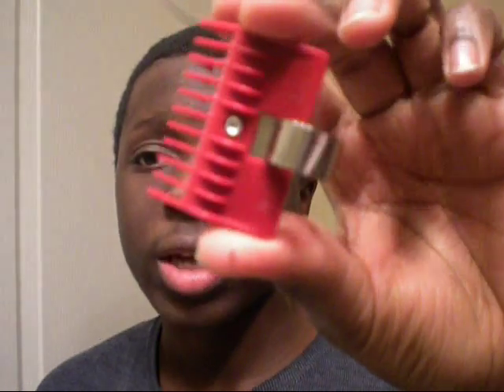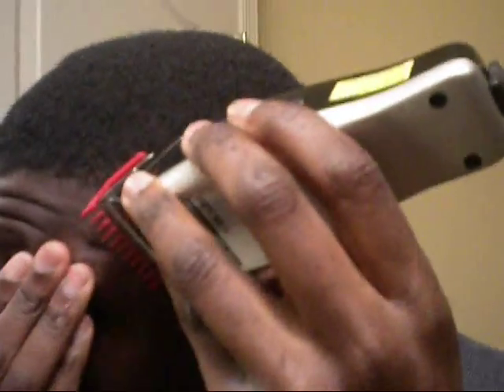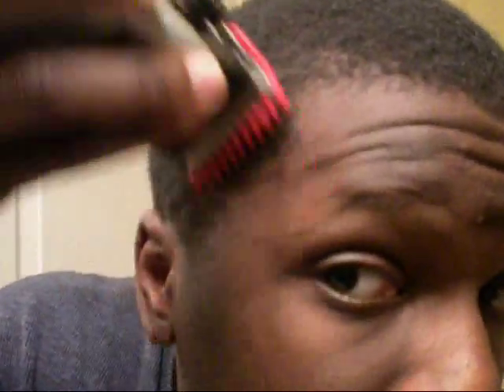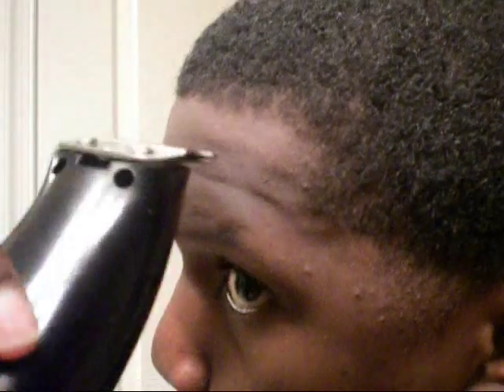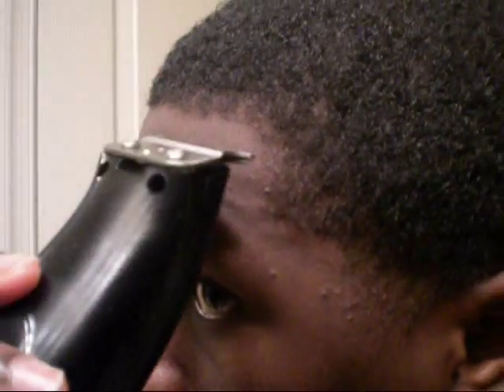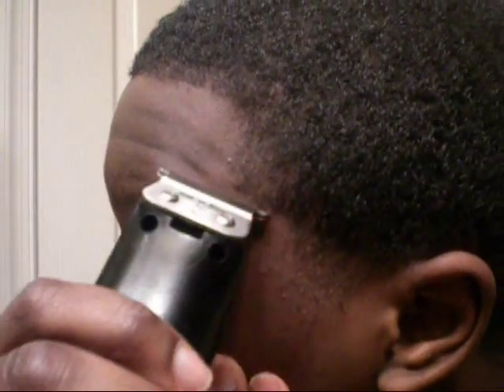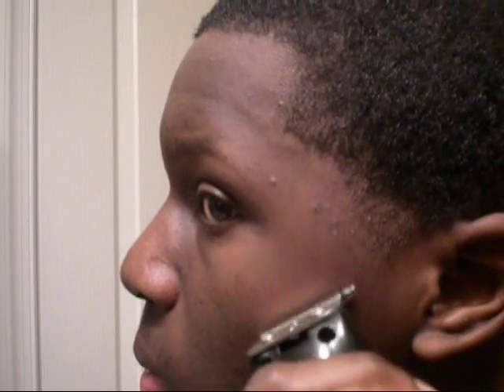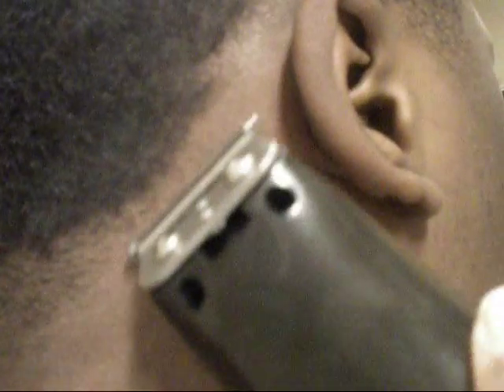| How 2 Get 360 Waves | Long Hair Line-Up / Shape-Up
How to get 360 waves VO5 Shampoo indian hemp sportin olive oil cream carrot durag wavecap jerkin jerk dougie geekin Rangers theMarvelinc Thecrooks MichaelJackson yt:stretch=16:9 yt:quality=high With The Grain Cut short hair method brushes h20 method exoticent hivehawk egg method